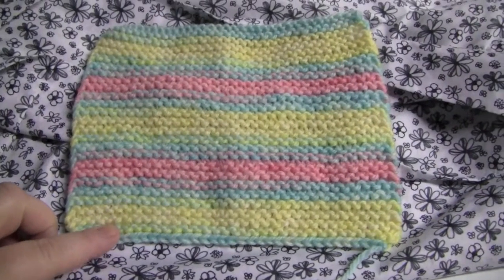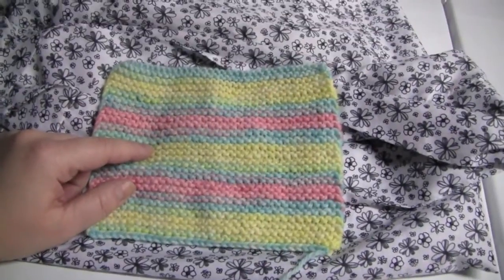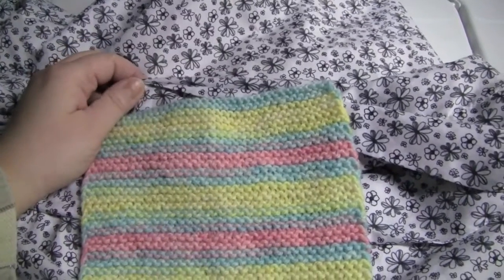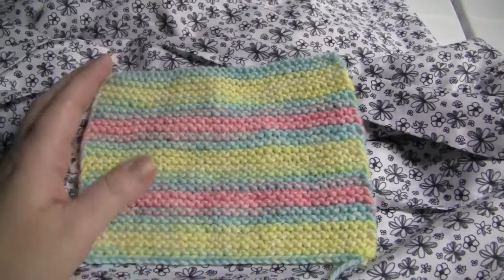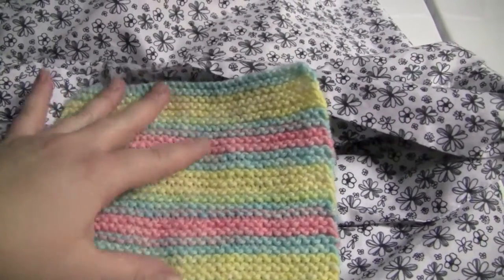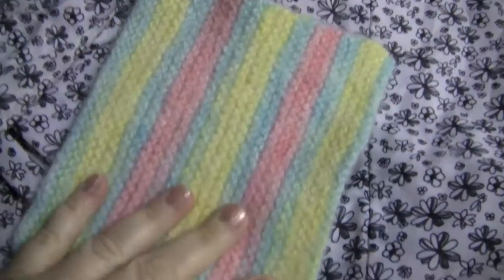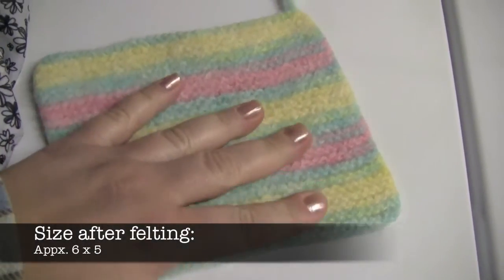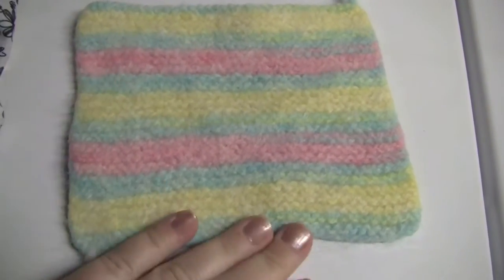Machine or Wet Felting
Short video of felting a small piece of knitting.

There is no pattern for the bag shown in the thumbnail.  I encourage you to use this video and the information on the blog as inspiration and a starting point to create your own pattern and felted creation. Happy Felting!